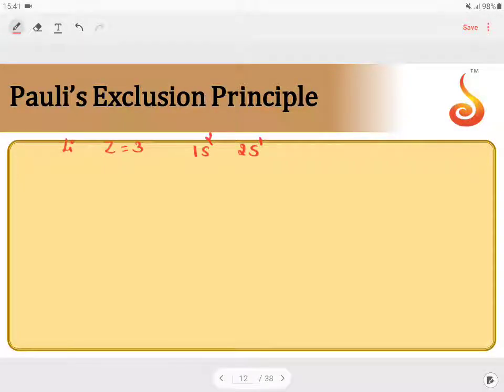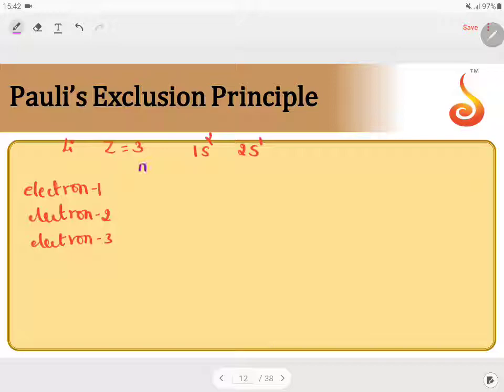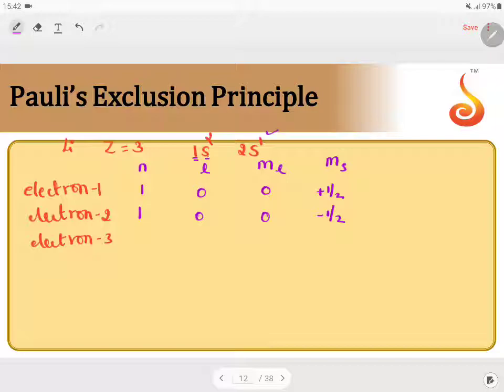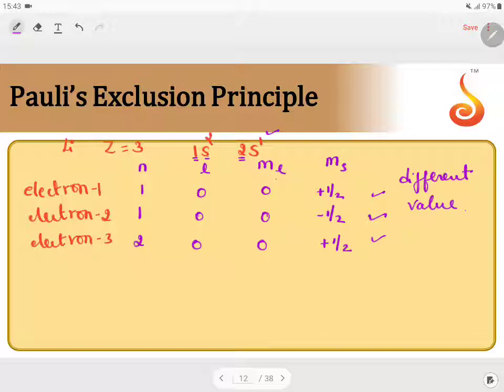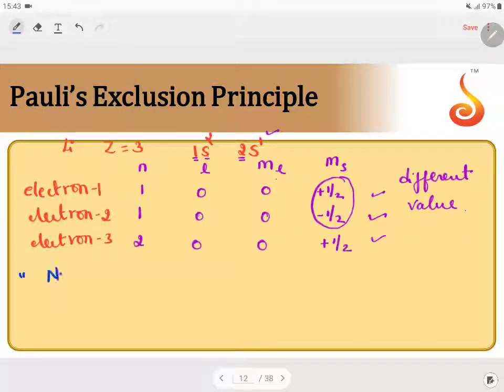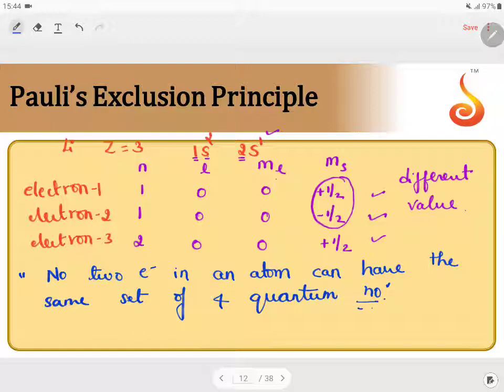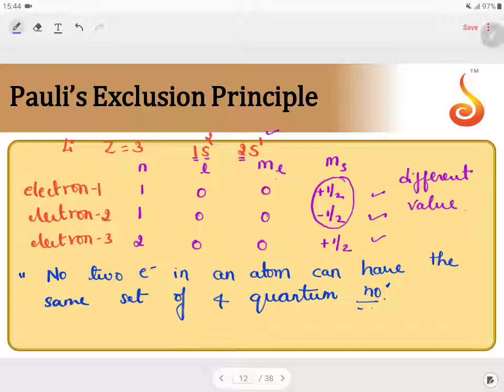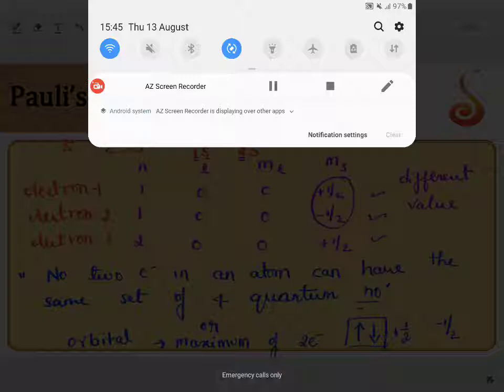PU1 | May Batch | Chemistry | Atomic Structure—2 | Lecture 4 | Slide 7 | Pauli's Exclusion Principle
Welcome to Concept Videos for PU 1 May Batch! This slide will explain Atomic Structure — 2. We will focus on Pauli's Exclusion Principle. We are sure you will have an effective learning experience.